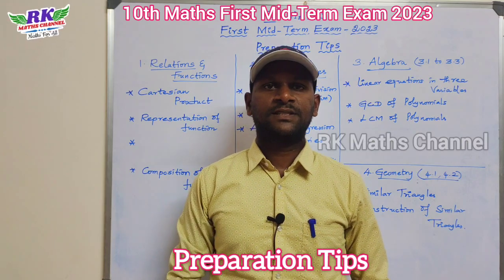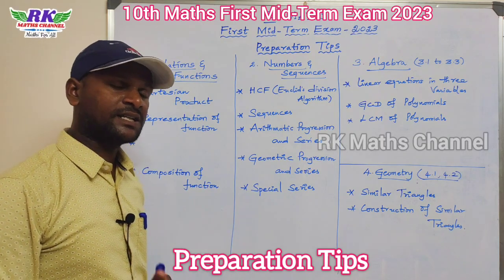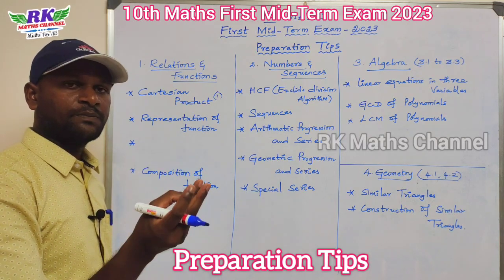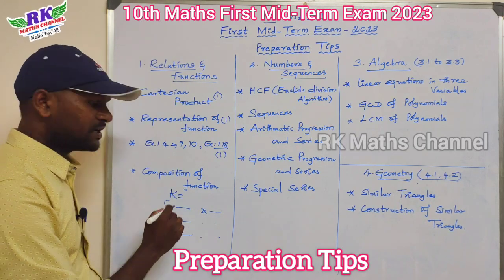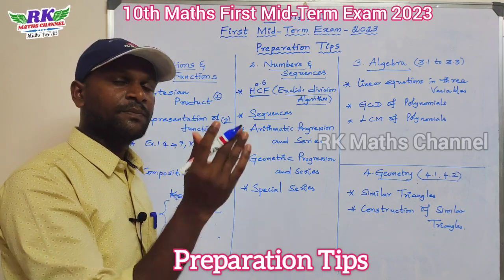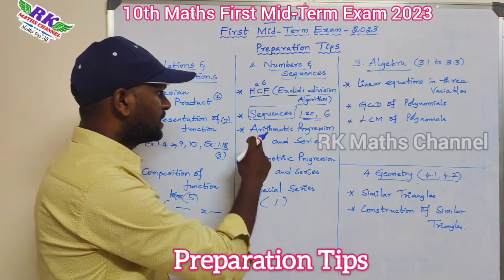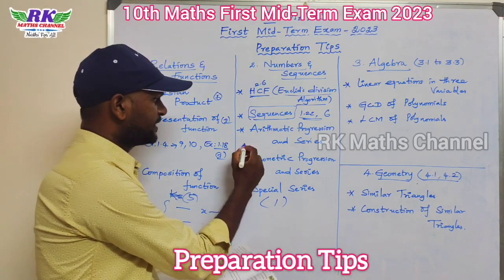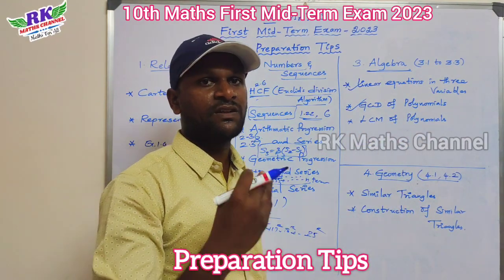TN 10th Maths|First Mid-Term Exam 2023|PREPARATION TIPS|Very Useful to get 45 Above